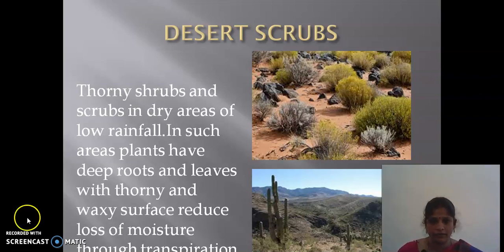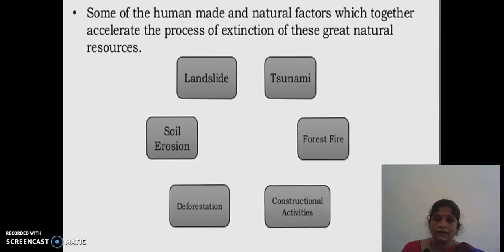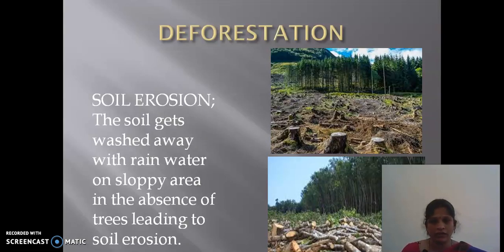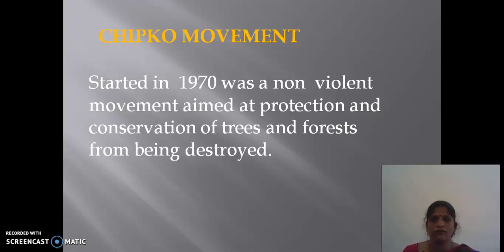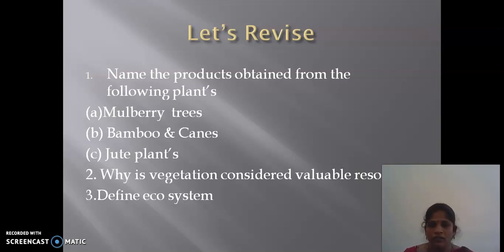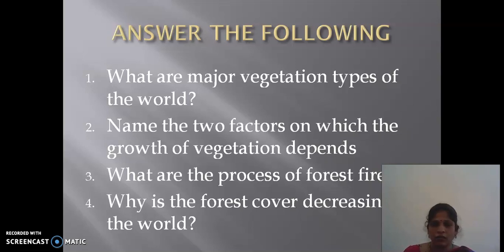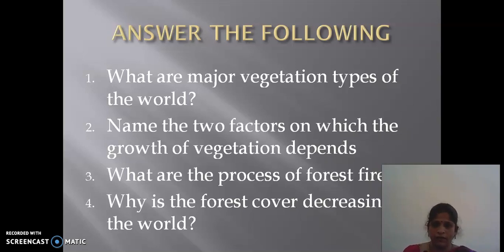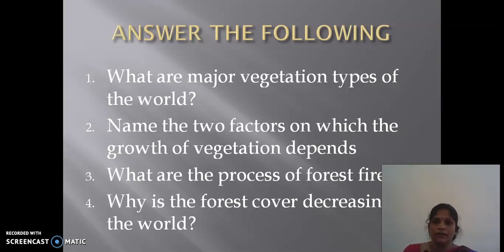GGVS8 SSS C2 NATURAL VEGETATION P2